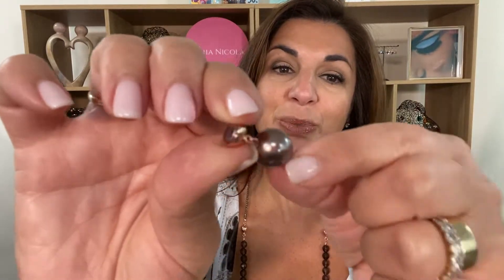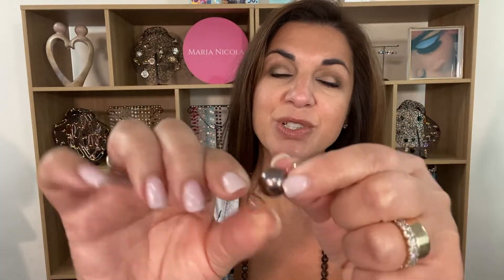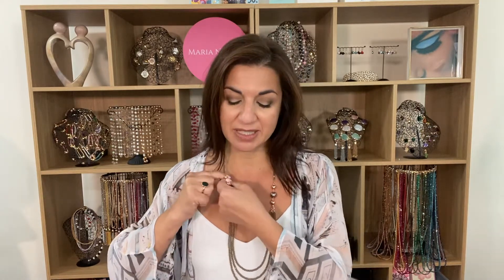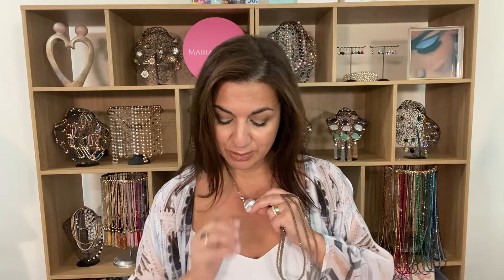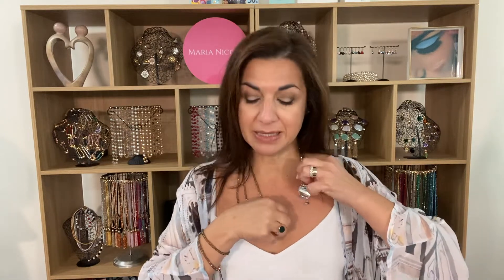Pendant - Round Pearl Shell - Cinnamon - Maria Nicola